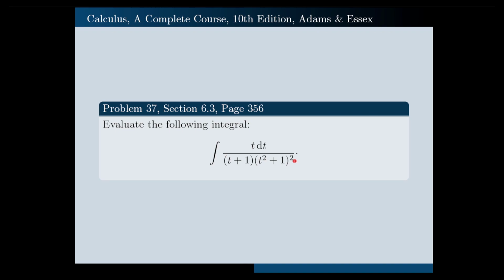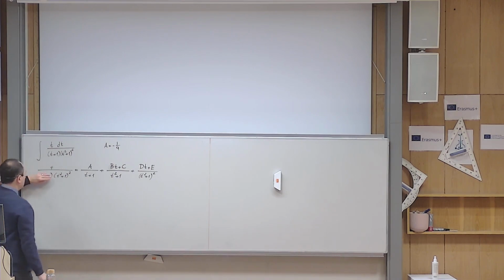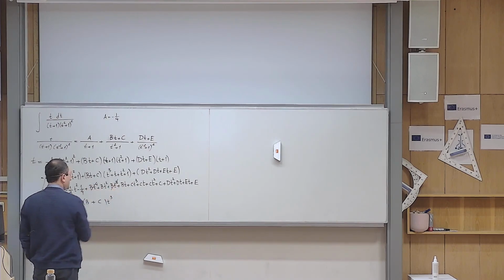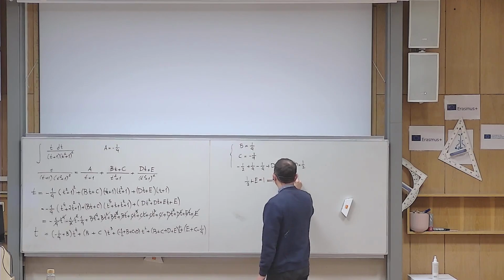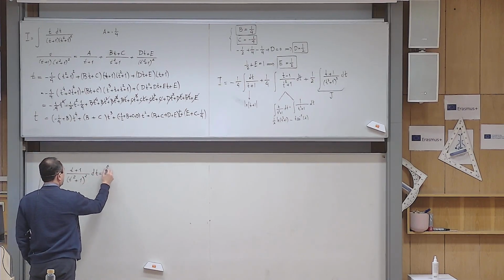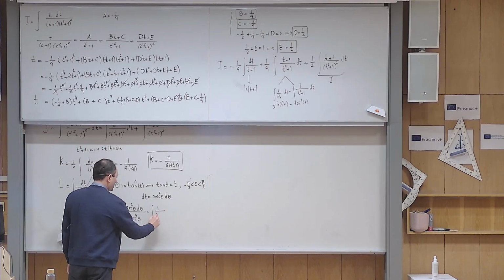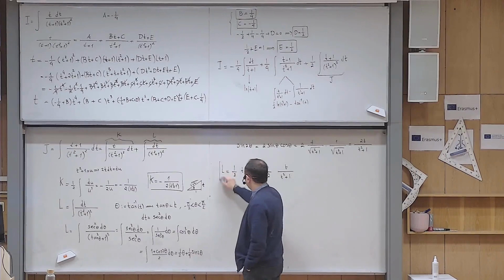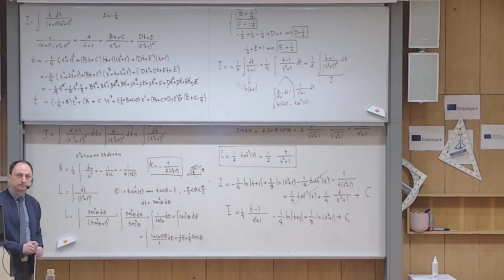Problem 37, Section 6.3, Page 356 (Calculus, A Complete Course, 10th Edition, Adams & Essex)